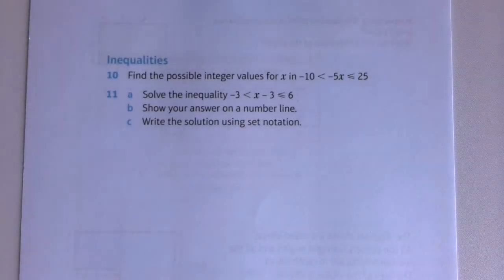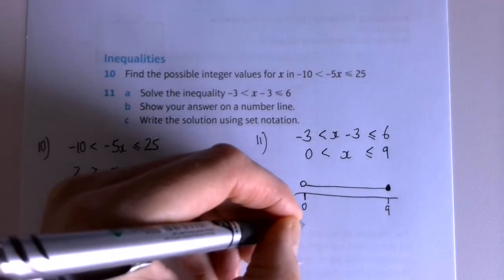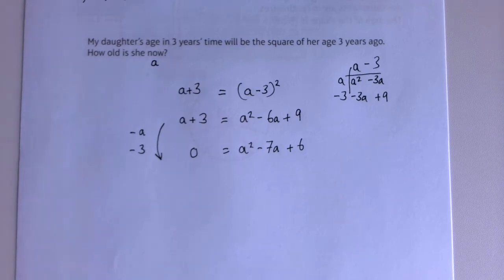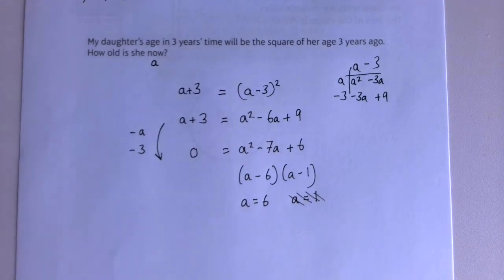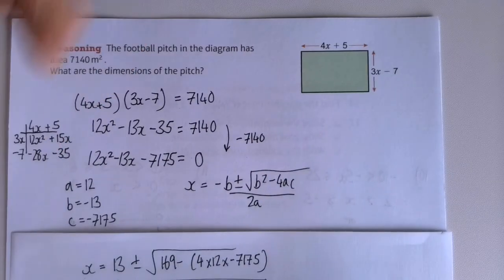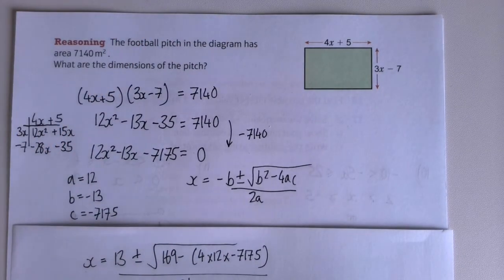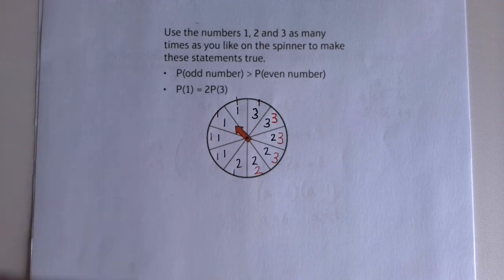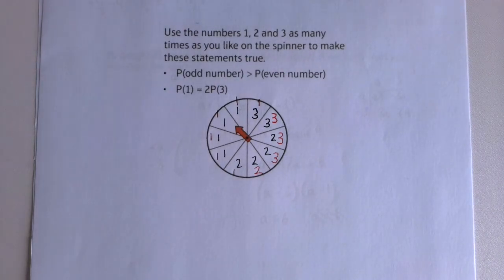Year 10 Monday 18th Period 1